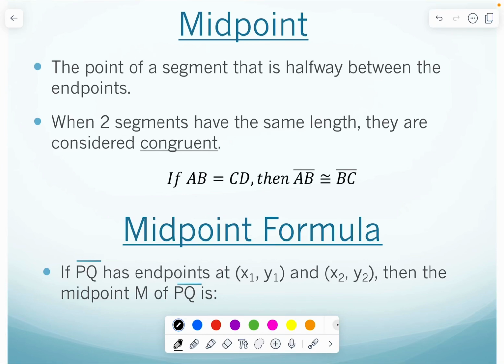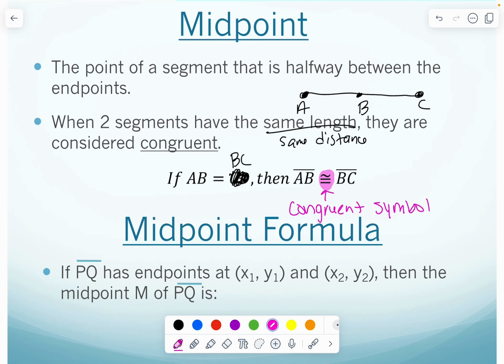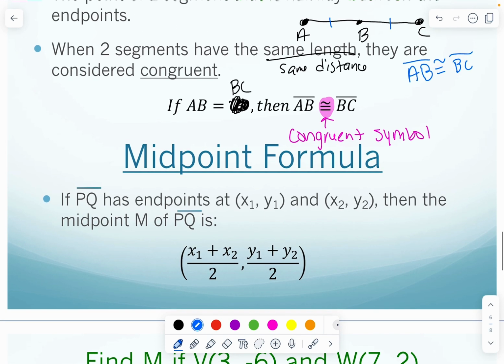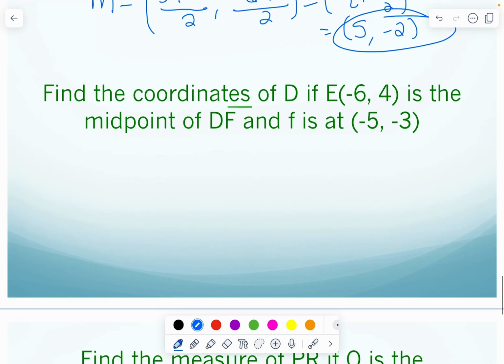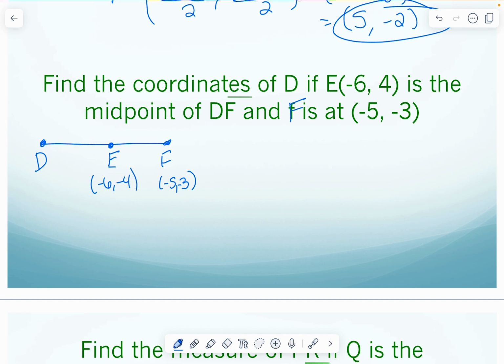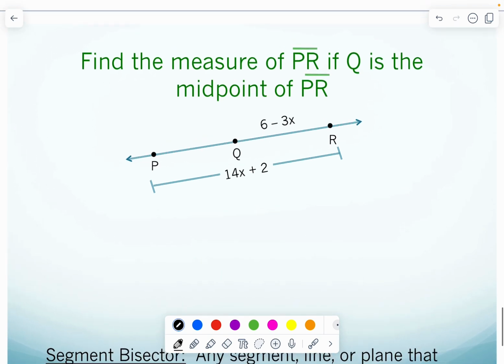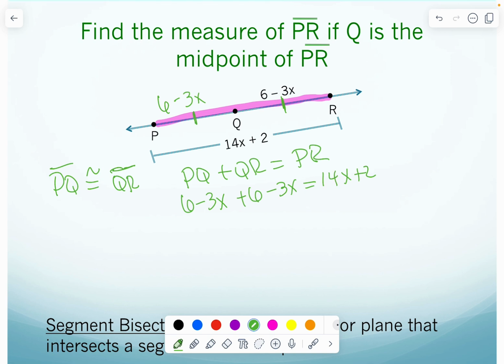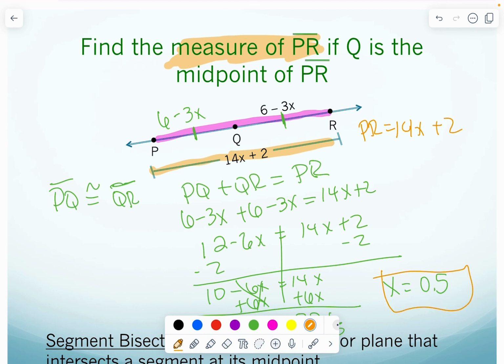1.3. Notes - Midpoints